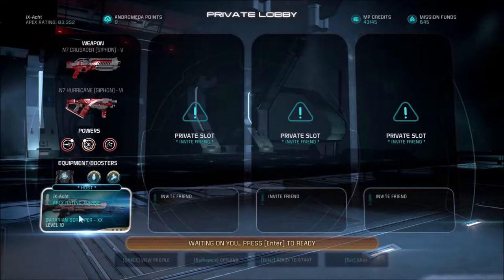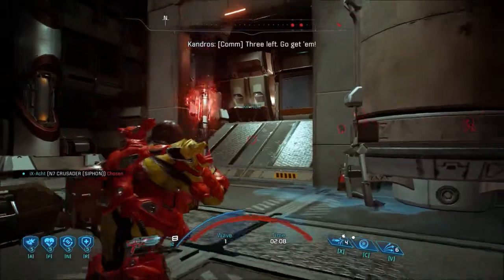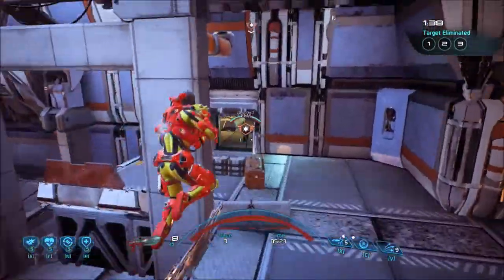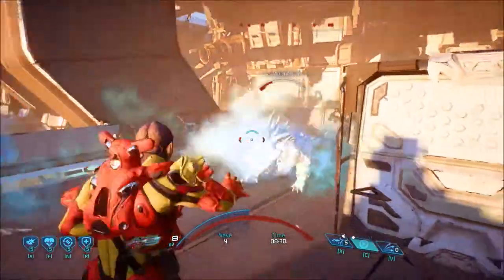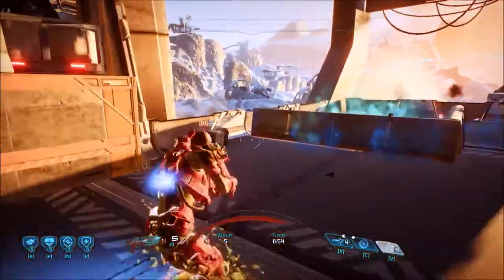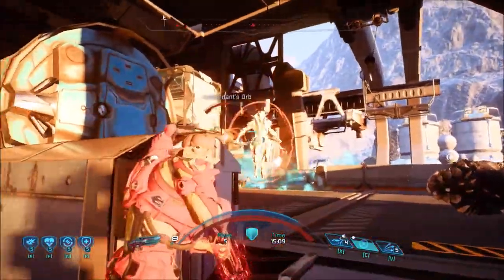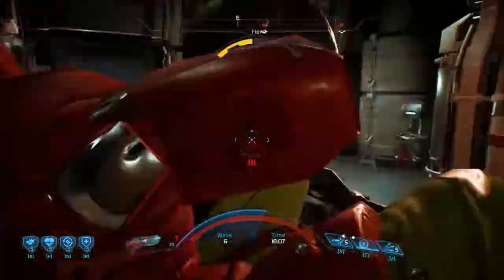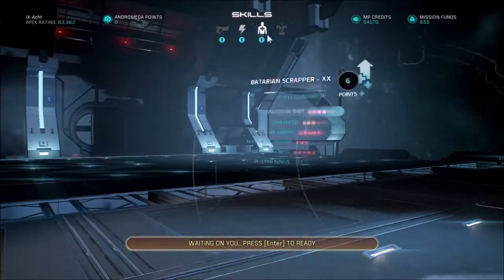FLAWLESS GOLD SOLO: Lvl. 10 Batarian Scrapper goes for the eyes! vs. Kett (w/ FULLY commented guide)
That Batarian is the hell of a good kit. He's got the tankiness of soldiers, the debuff and crowd control ability of the Juggernaut, and he does not entirely rely on power recharge speed depending on the build you choose. In this video, a level 10 Scrapper takes on the Kett faction on Firebase Magma for the "go for the eyes" challenge. Given the bonus, I eventually came to realize that I could turn that solo into a flawless, no consumable used, one.

Find me and add me on Origin to play some Mass Effect 3, Mass Effect Andromeda and, soon, Anthem multiplayer: iX-Acht. All form of support is appreciated :)